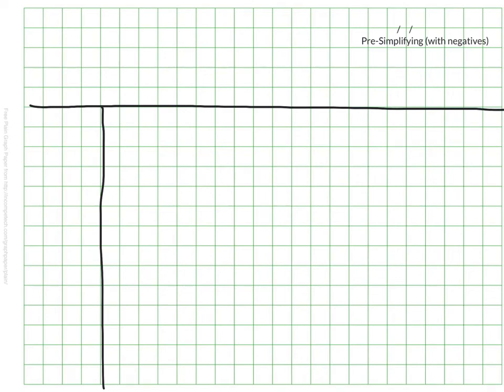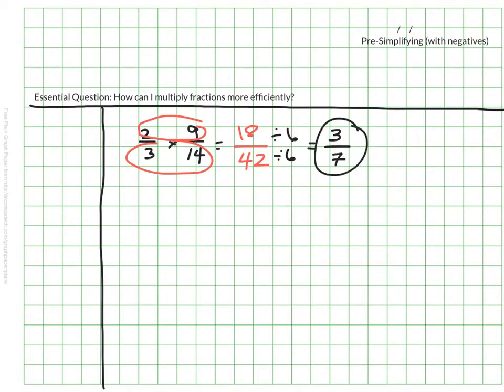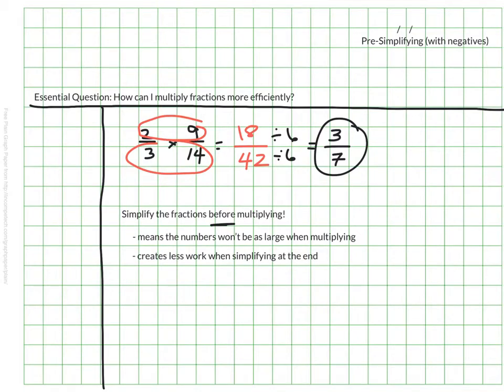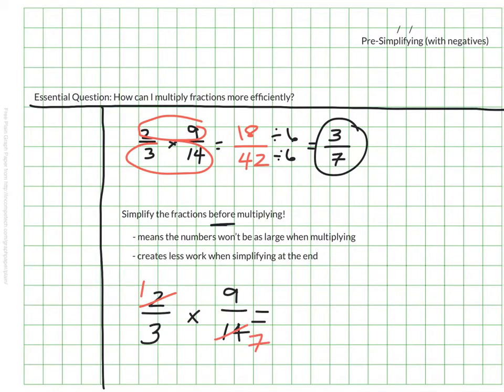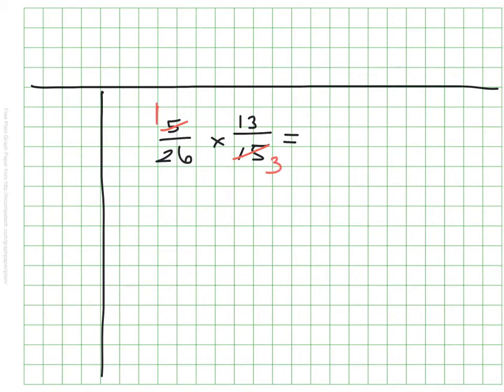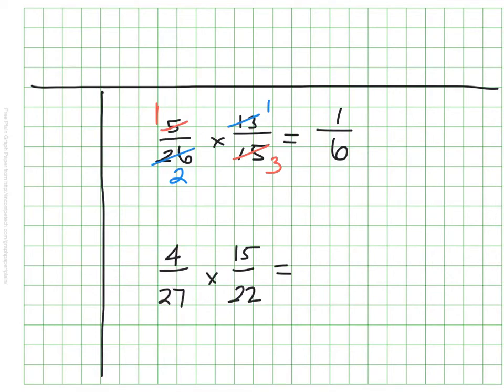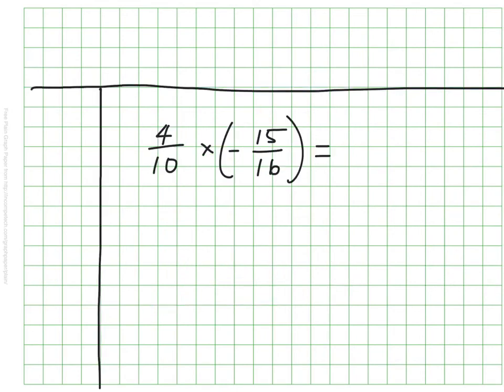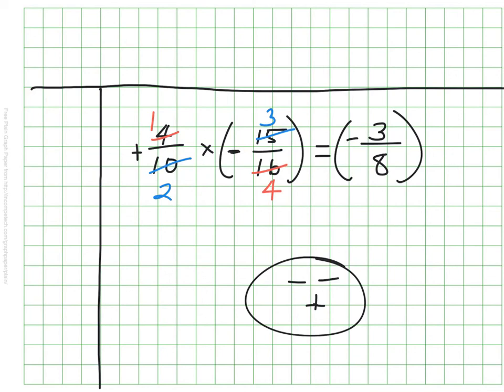Pre-Simplifying with Negatives